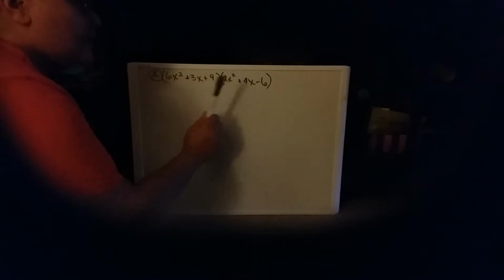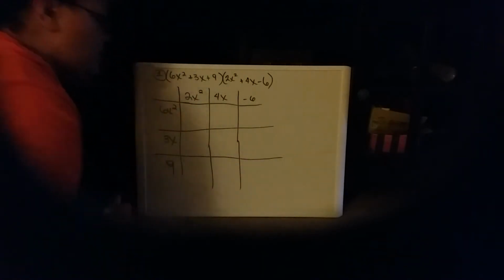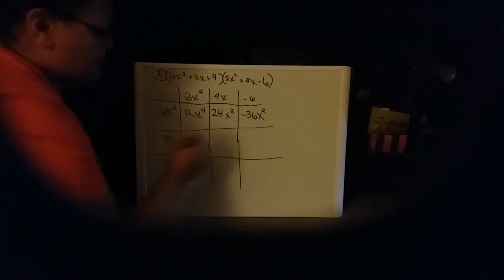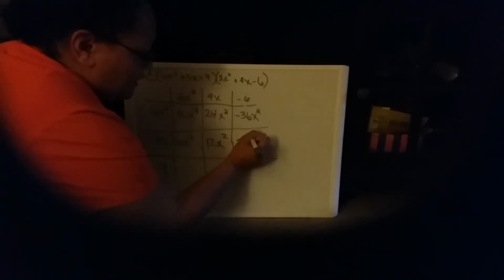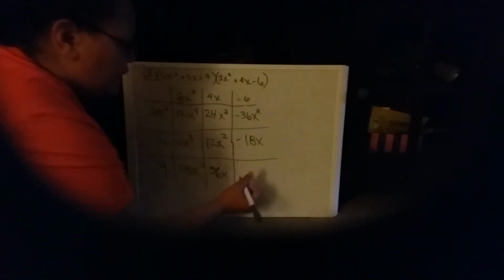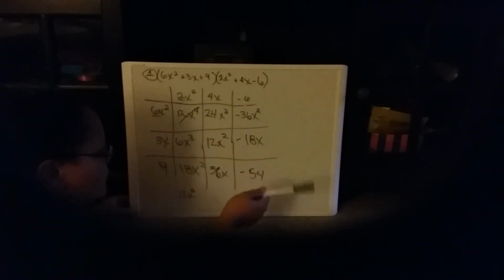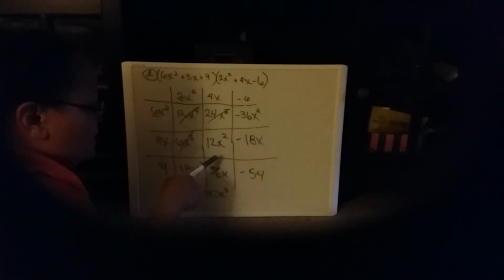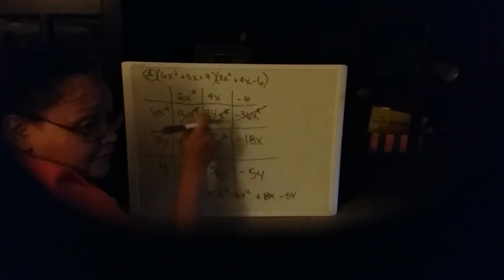multiplying polynomials hot mess style